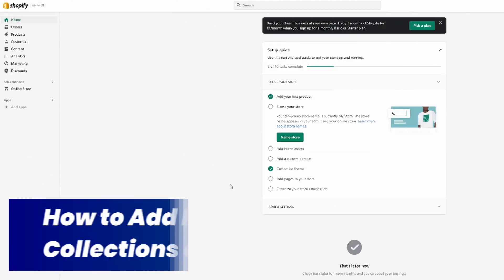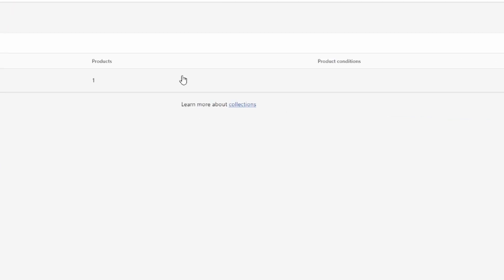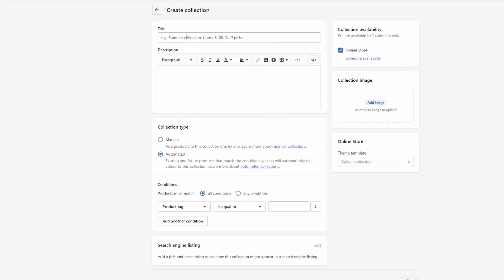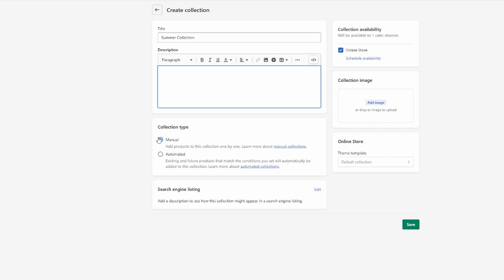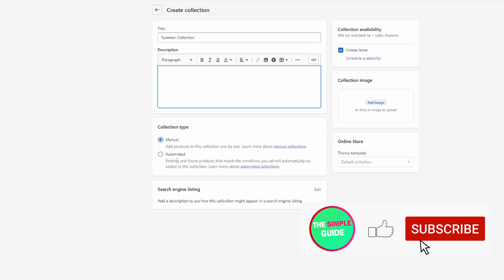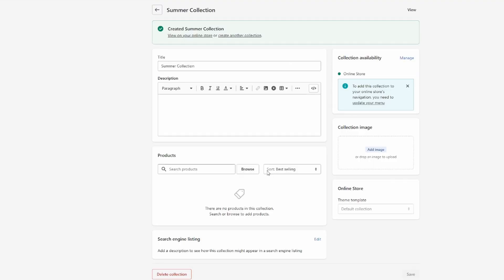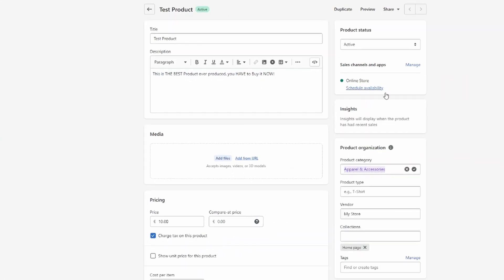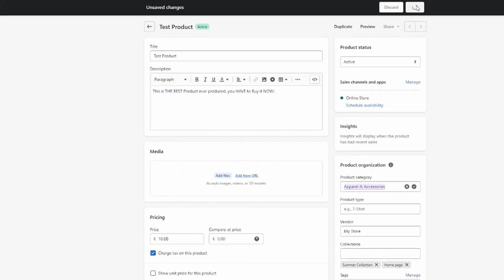How to Add Products to Collections on Shopify - SIMPLE (2024)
Learn How to Add Products to a Collection in Shopify!

In this video, I will show you how to Add your created Products to a Collection, so that your customers can find the products they're looking for easier. There is also the option to add multiple products at once to a collection.